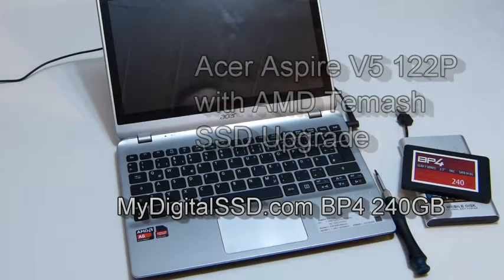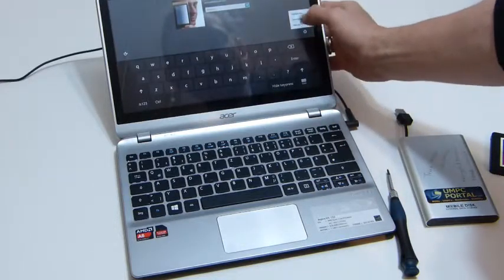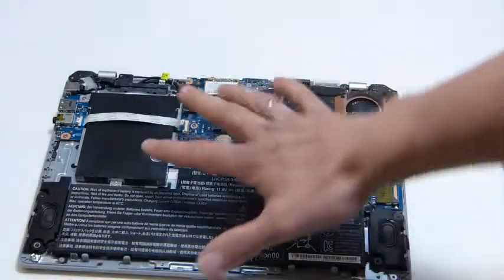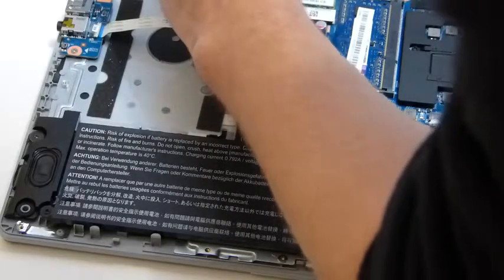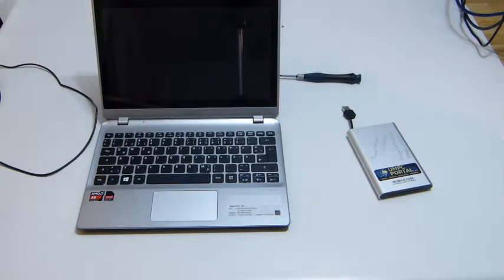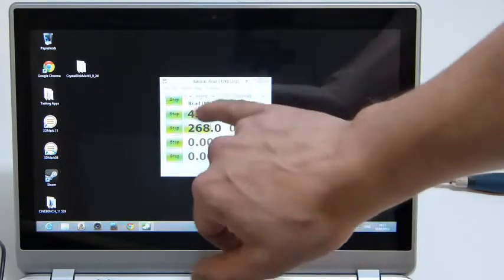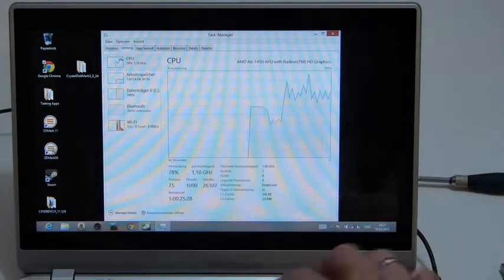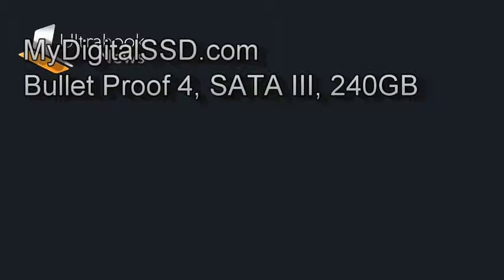Acer Aspire V5 122P MyDigitalSSD BP4 SSD upgrade